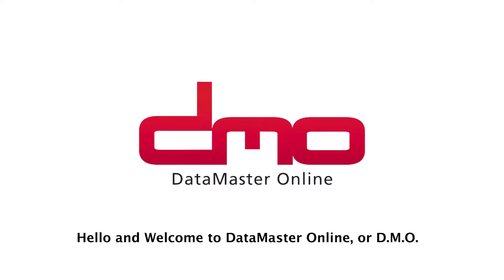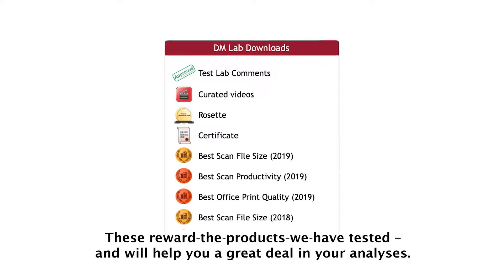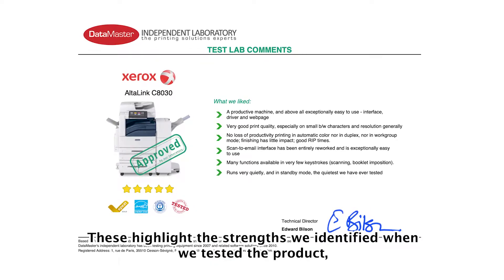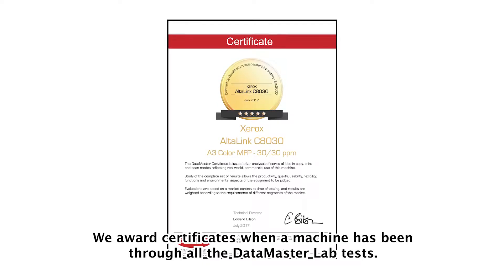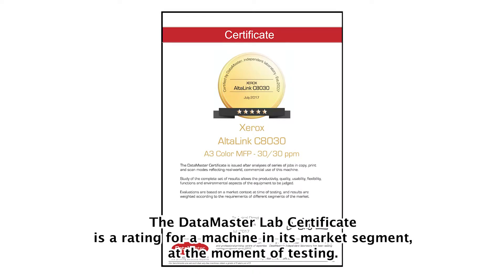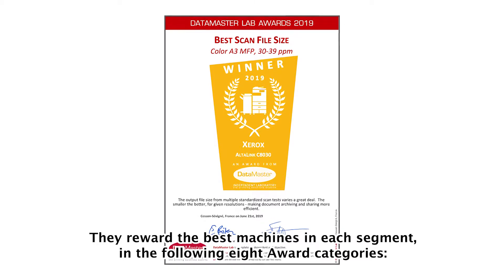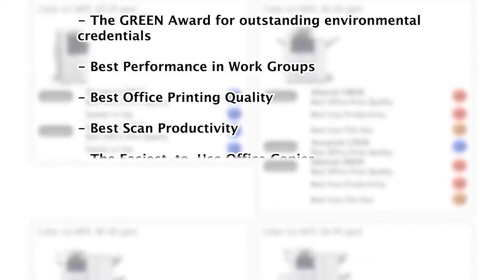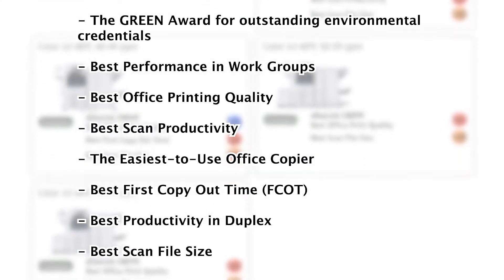Test Lab Comments, Certificates and Awards (EN)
In addition to the Overall Evaluation we issue two other accreditations:

The DataMaster Lab Certificate:  issued only for machines which have undergone the full battery of lab tests, the number of stars given (up to a rare maximum of five) depends on the overall evaluation at the time of accreditation.

The DataMaster Lab Print Awards:  with multiple categories and divided by market segment, our annual Awards recompense manufacturers for products with market-leading strengths directly applicable in the real, business world.